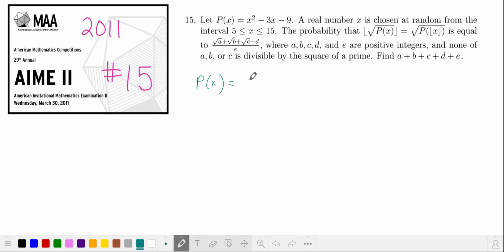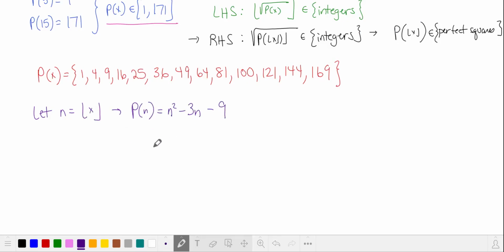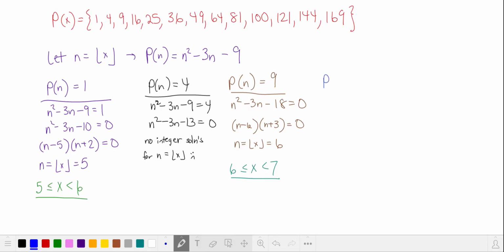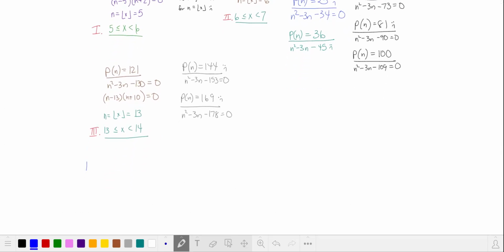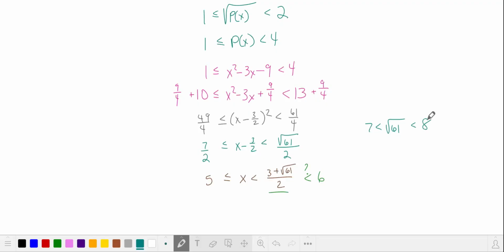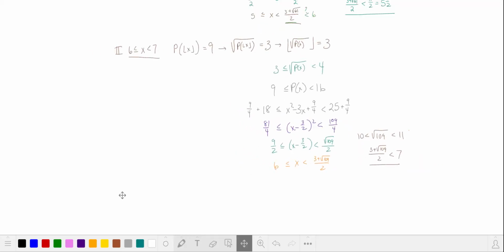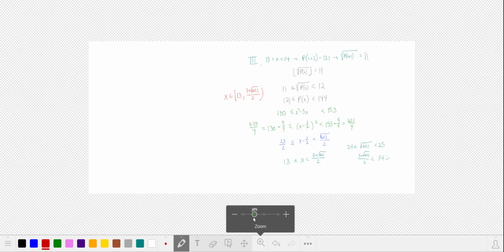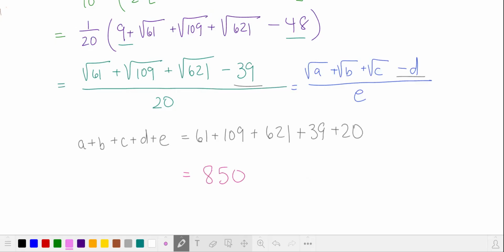2011 AIME II #15